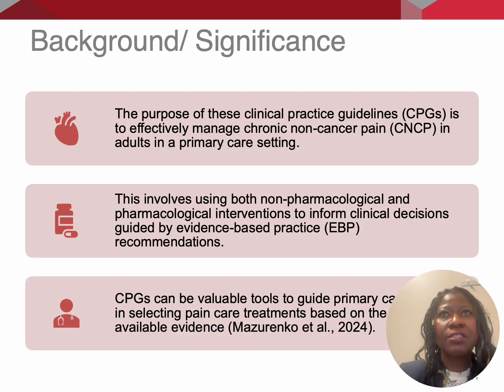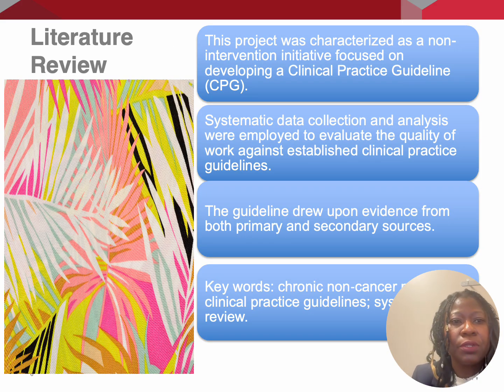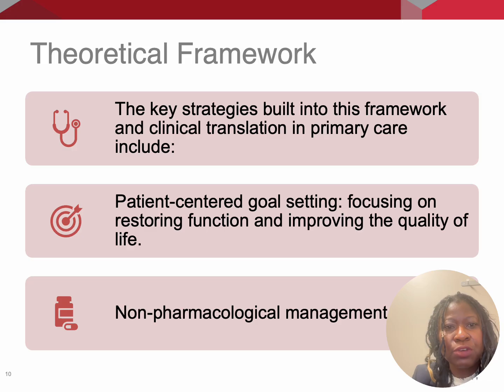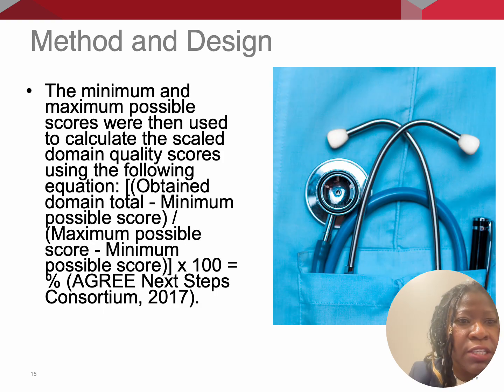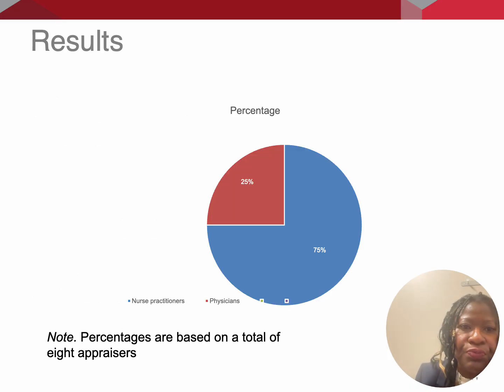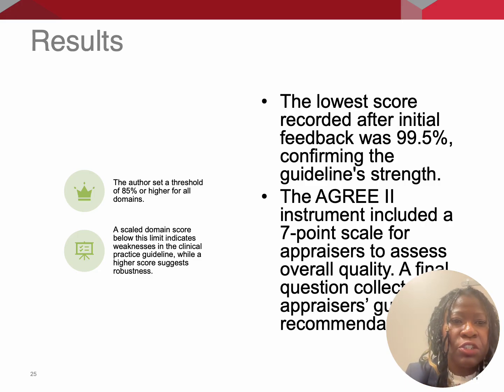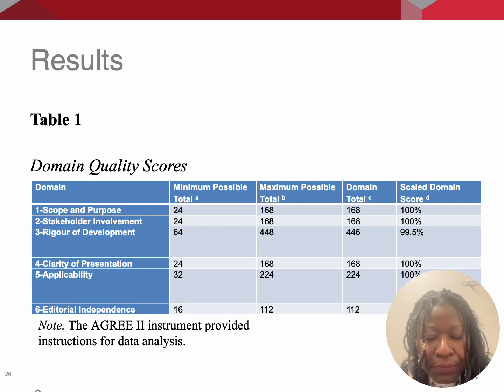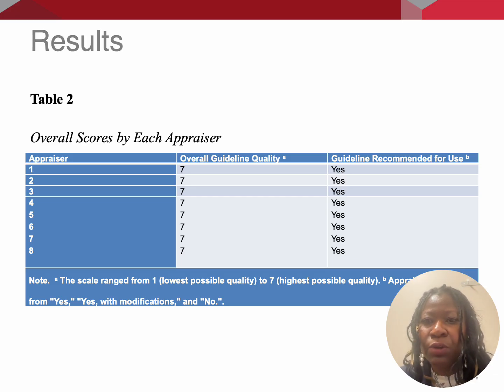Cynthia Ameshie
Clinical Practice Guideline for Managing Chronic Non-Cancer Pain in Adults in Primary Care Settings: An Integrated Algorithmic Approach